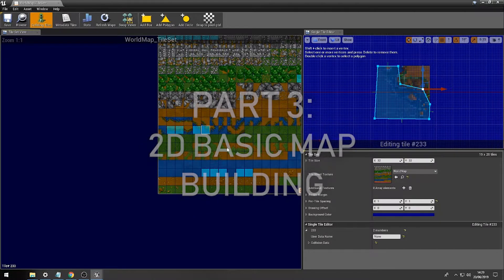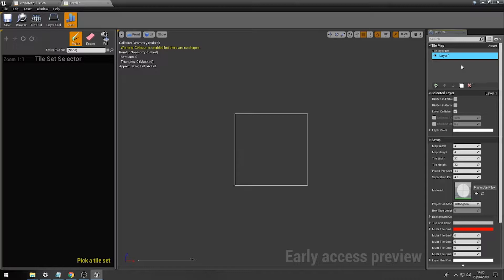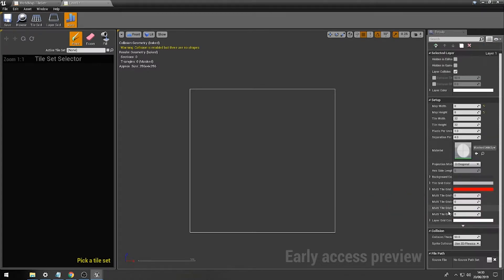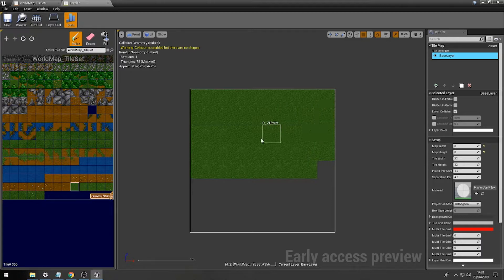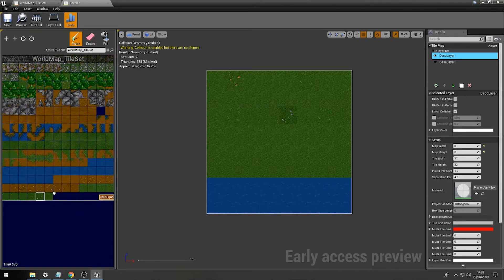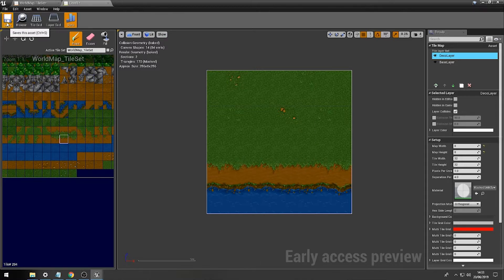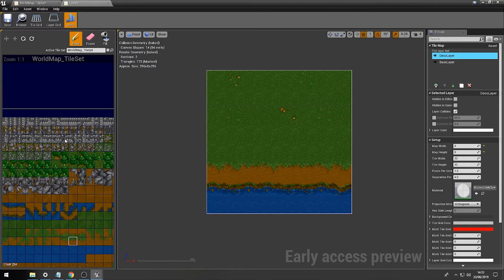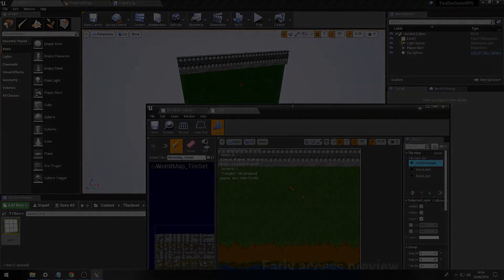Part Three: 2D Basic Map Building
Part three of the introductory series into the Unreal Engine and looking at Blueprint to create basic to create a basic 2D game.